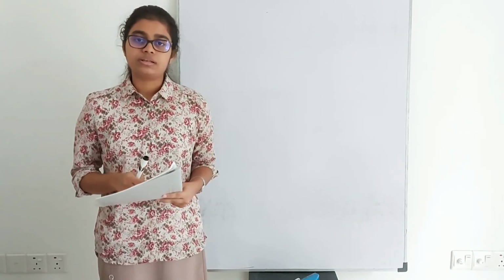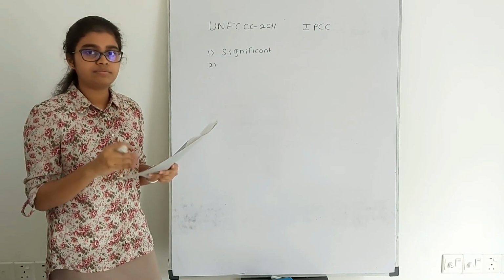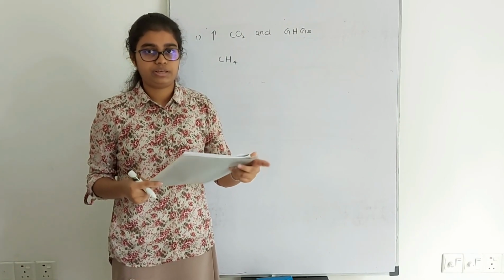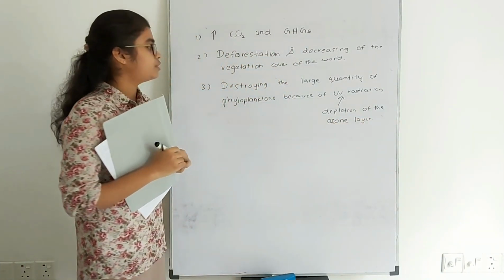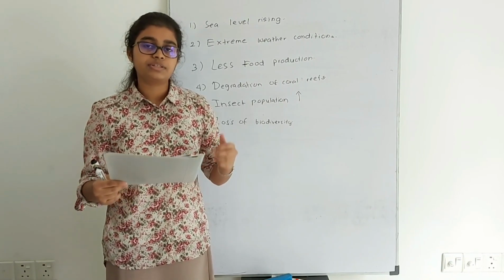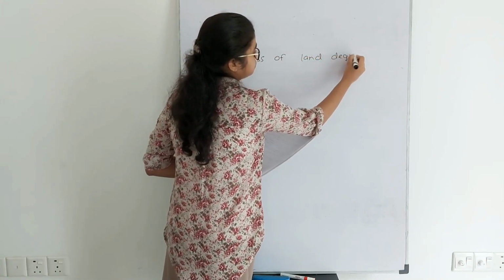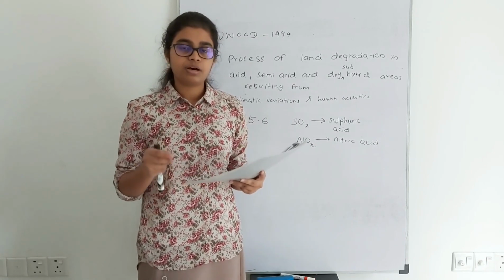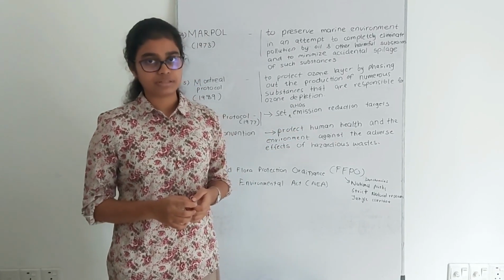Local A/L Biology in English - ENVIRONMENTAL BIOLOGY(PART-05)-by Inuli MInya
The following topics have been addressed in this video:
*Conservation
*Global Warming and Climate Change
*Conventions